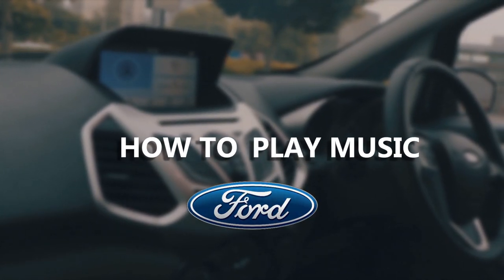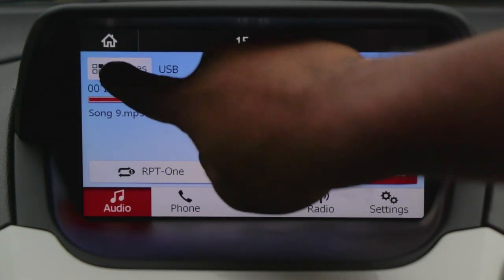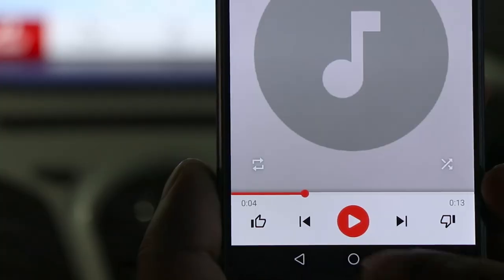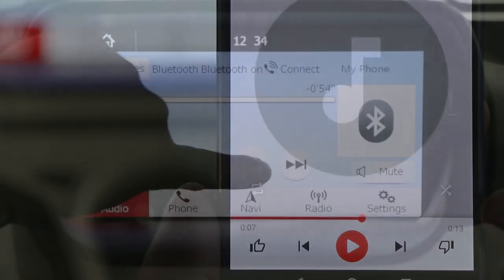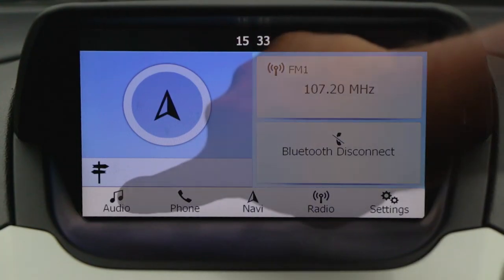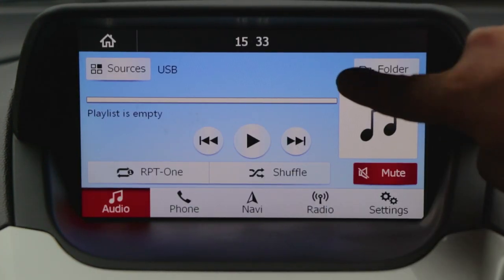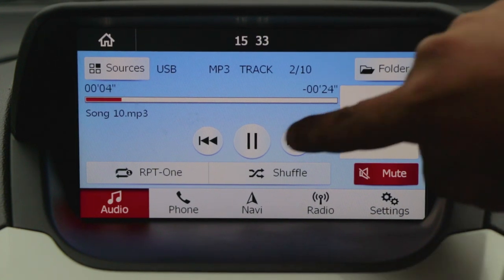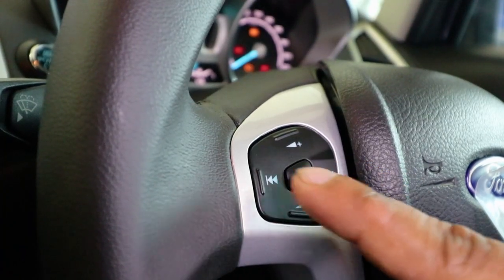How To | Play music & groove to your favorite songs with Ford EcoSport’s Infotainment System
Watch to know all the three ways in which you can control music playback with Ford EcoSport’s Infotainment System.